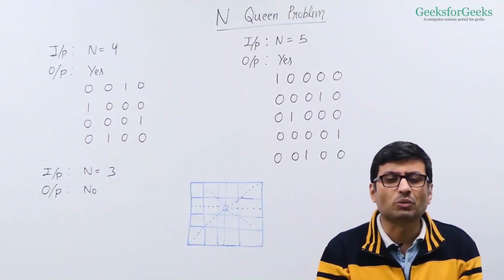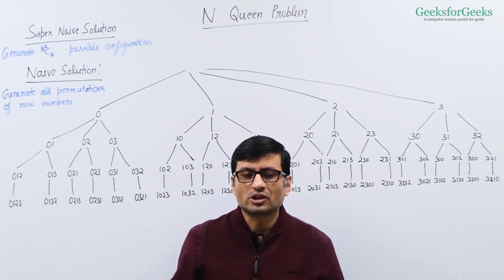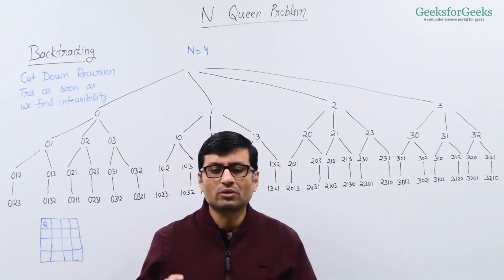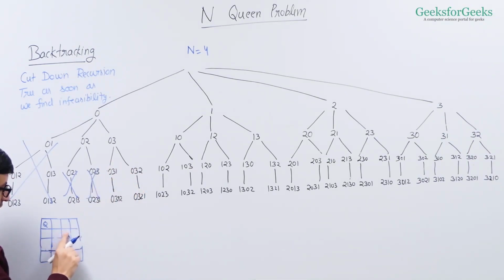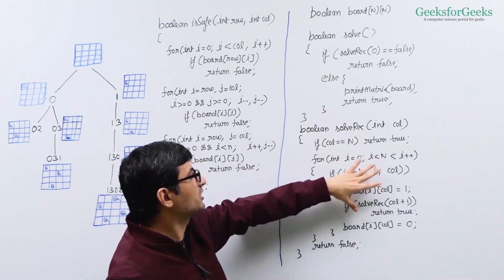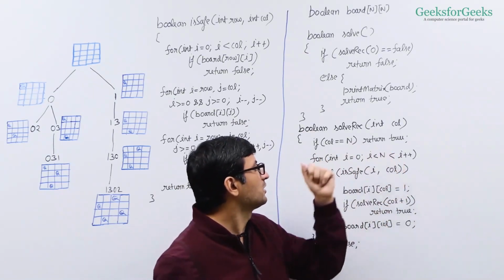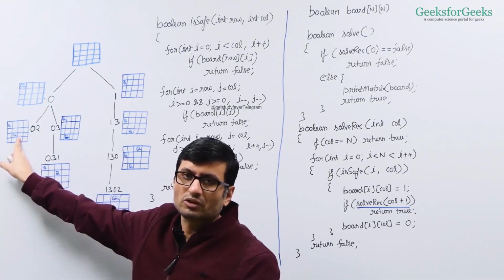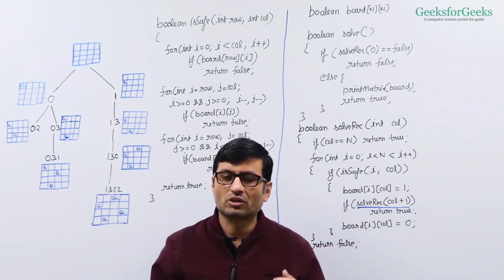03 N Queen Problem GFG Self paced DSA| Sandeep Jain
N Queen Problem  GFG Self paced DSA| Sandeep Jain